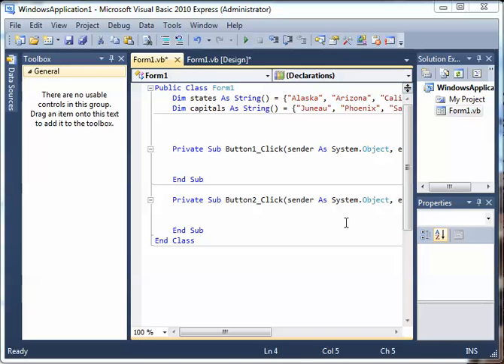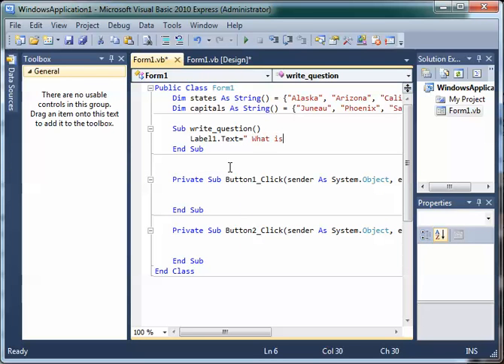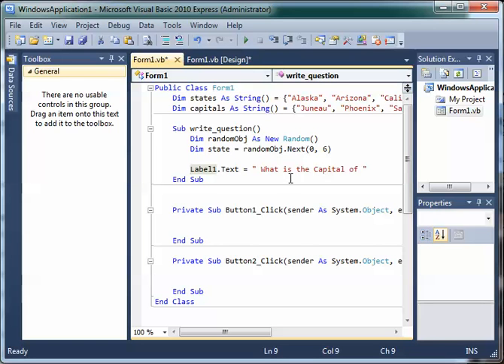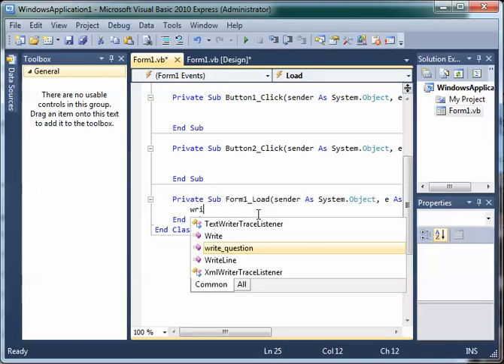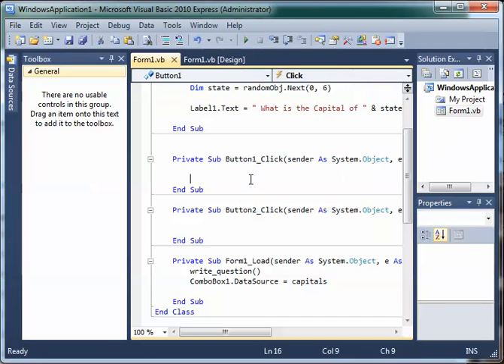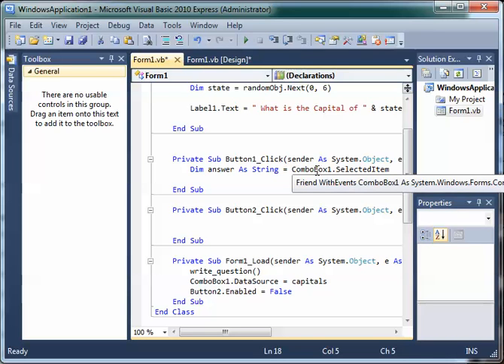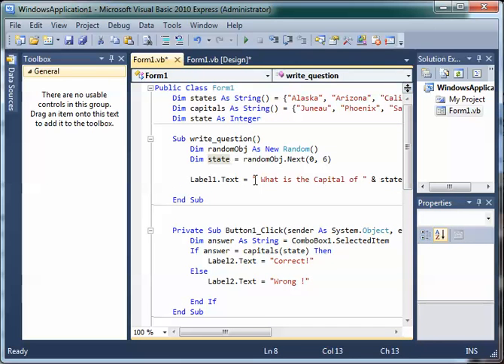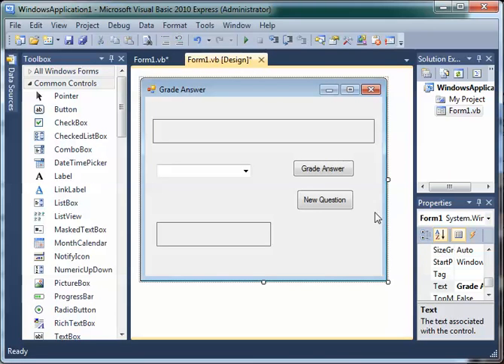Tutorial 43: States Quiz application - part 2 (grading question)